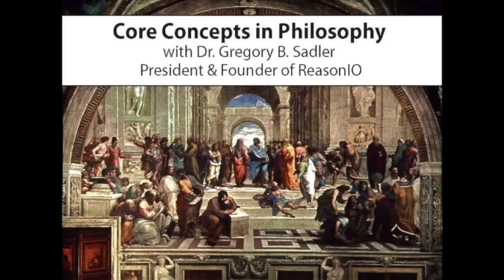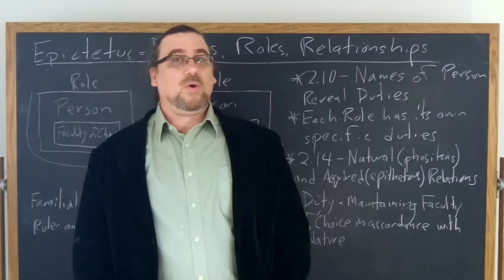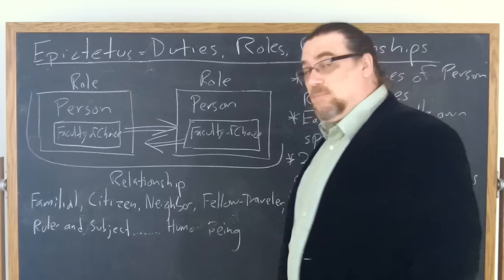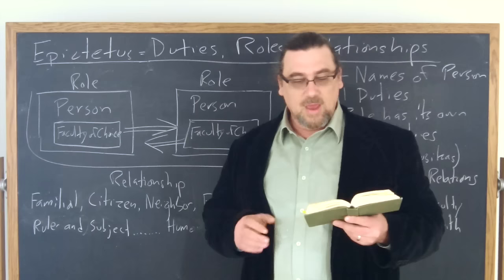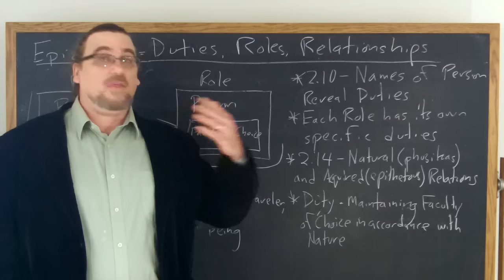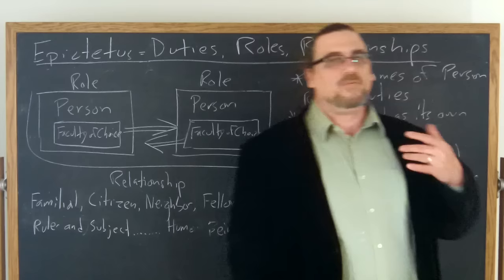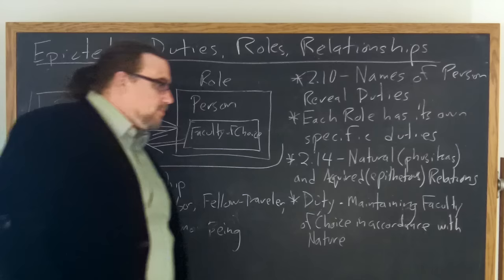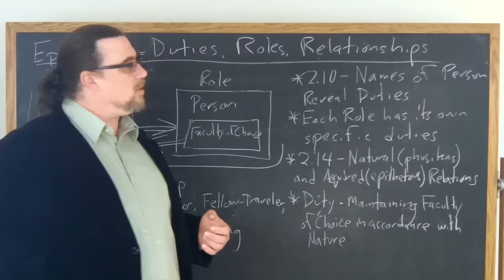Epictetus, Discourses | Duties, Roles, and Relationships | Philosophy Core Concepts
Check out the Stoicism and the Cardinal Virtues 6-week online class

This video focuses on book 2 of Epictetus' Discourses, specifically on his discussion(s) of the connection between Duties on the one hand, and our social roles and relationships on the other hand

You can also make a direct contribution to help fund my ongoing educational projects, by clicking

If you're interested in philosophy tutorial sessions with me - especially on Epictetus or Stoicism!

You can order a copy of Epictetus' Discourses